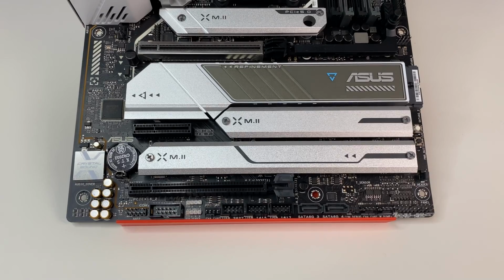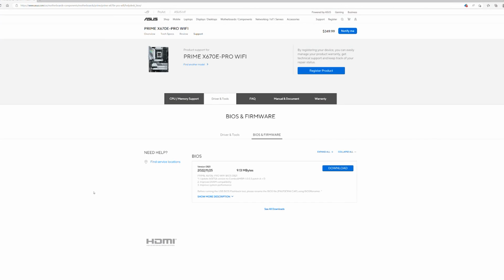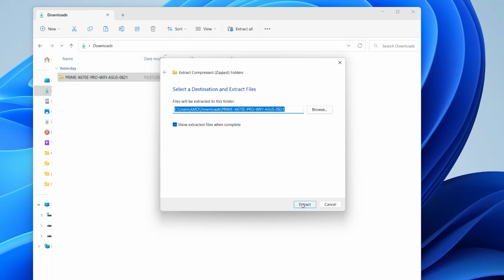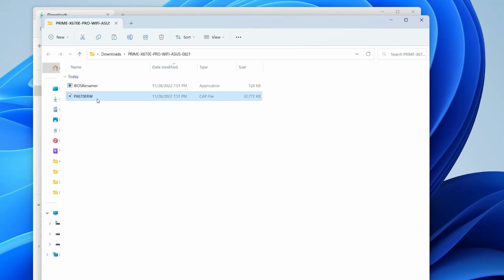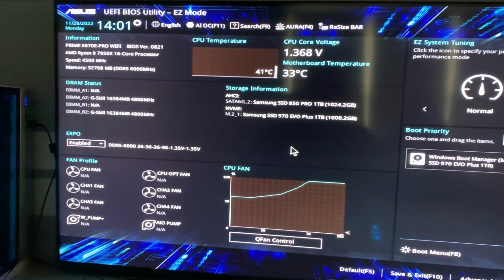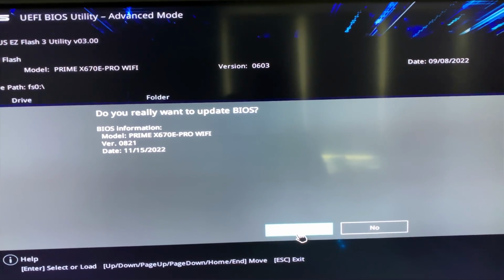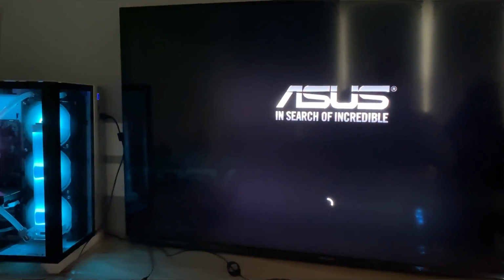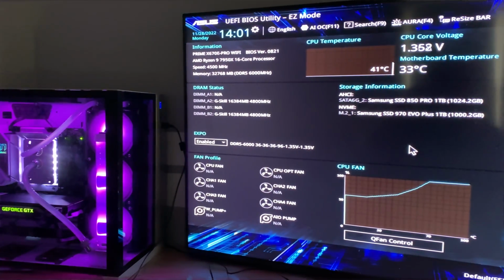HOW TO UPDATE X670E X670-P MOTHERBOARD BIOS EZFLASH (ASUS, MSI, GIGABYTE, ASROCK, BIOSTAR)